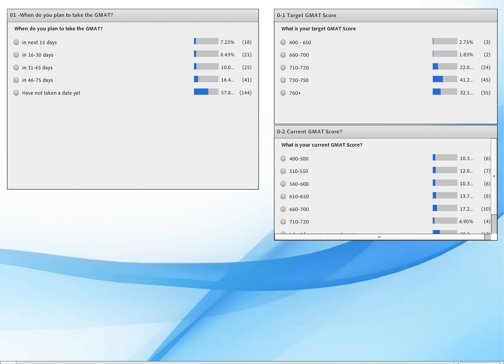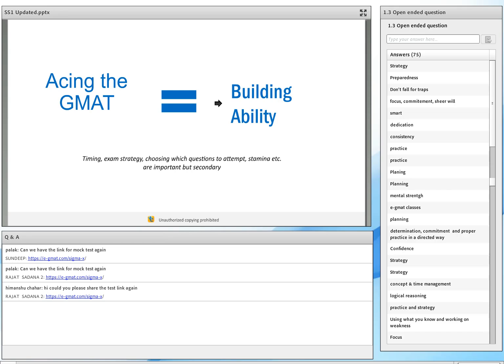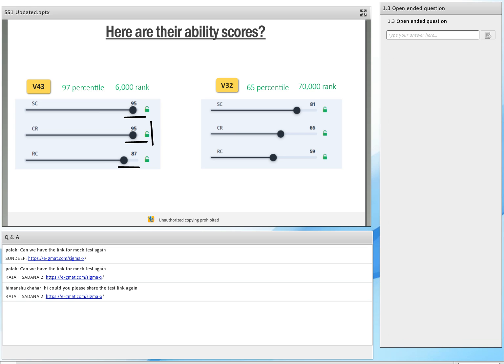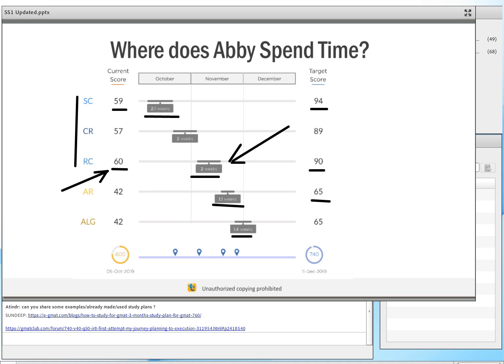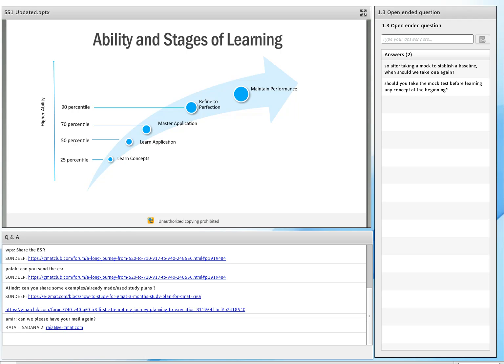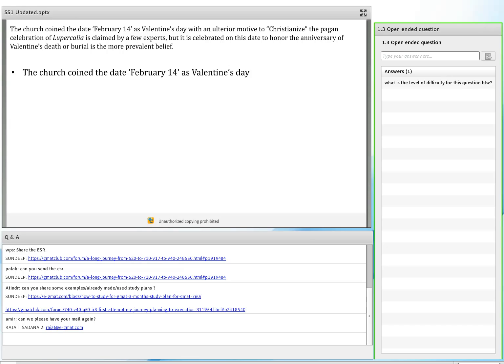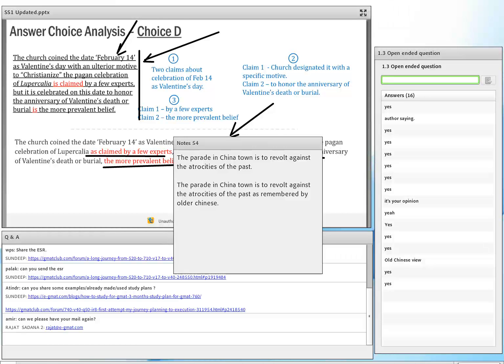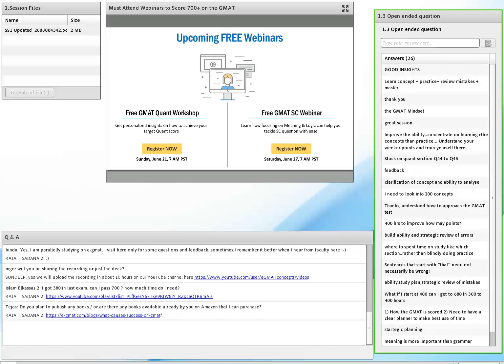GMAT 760 Strategy: Get a study plan to score 760 on the GMAT